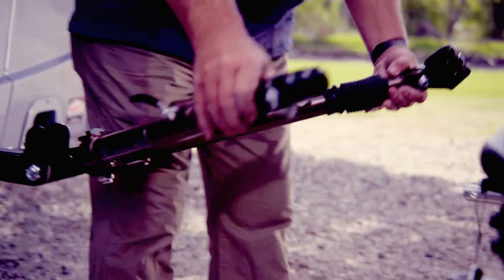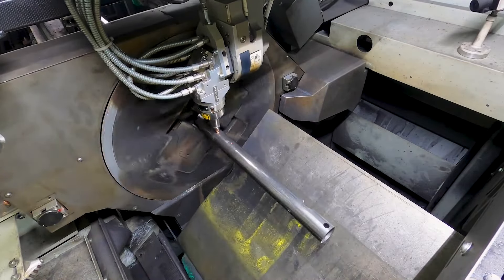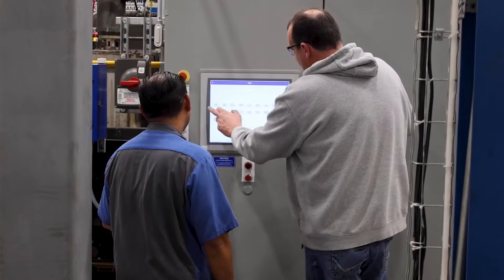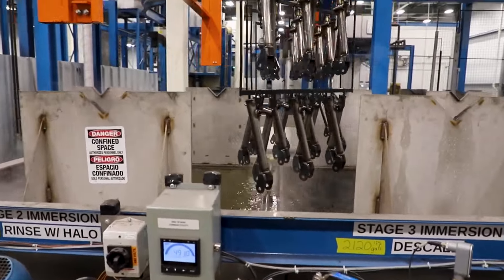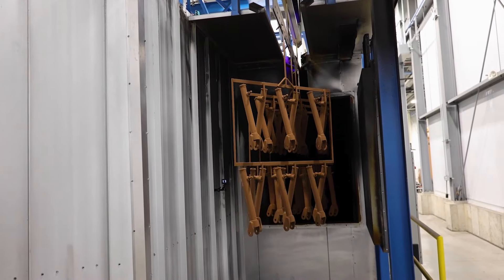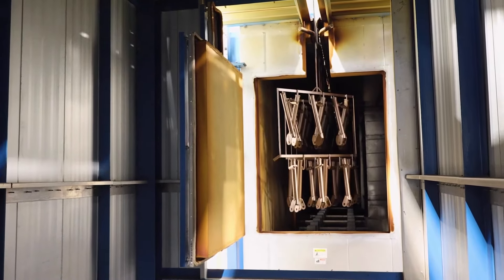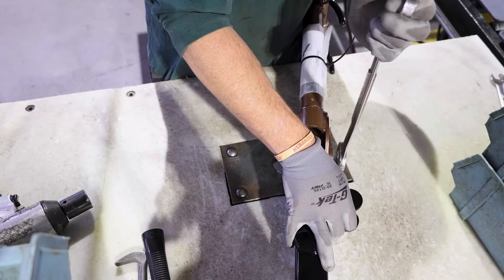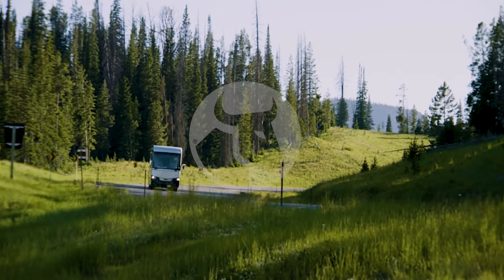New Blue Ox E-Coat Paint Line & Tow Bar Manufacturing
A look at our new and innovative E-Coat Paint line and our tow bar manufacturing process.